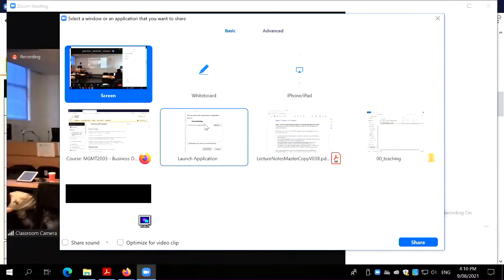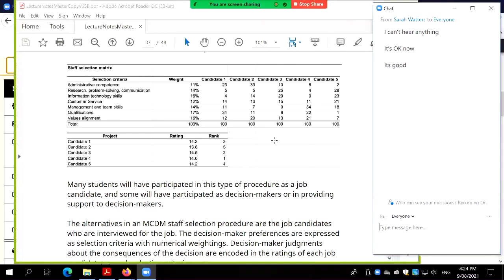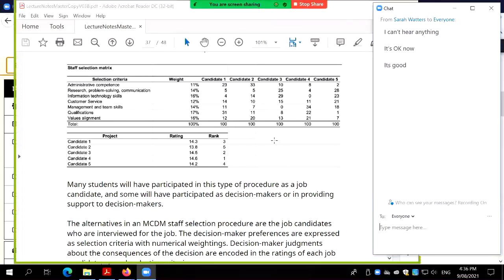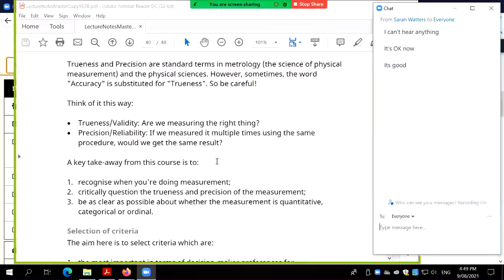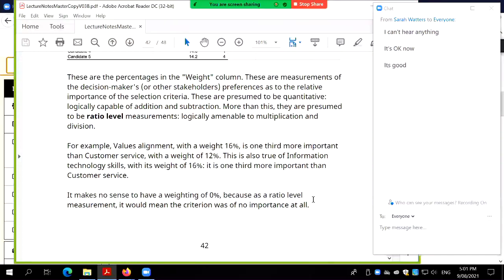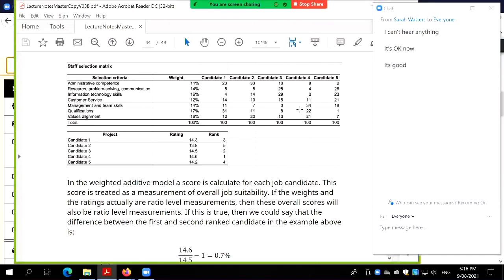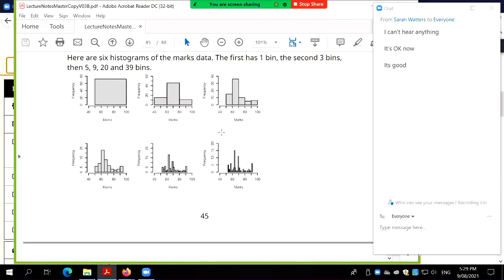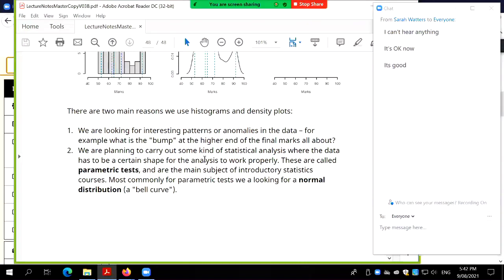Module 01 Lecture 03 Classroom Recording